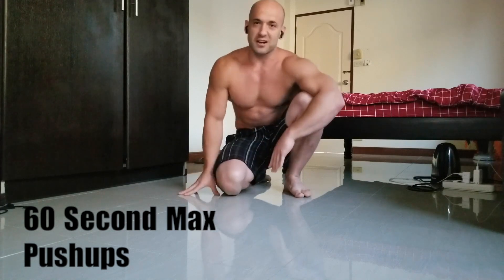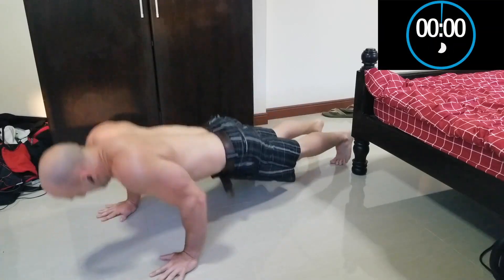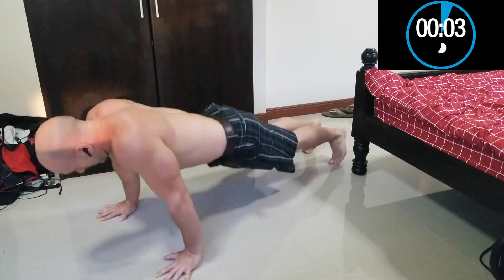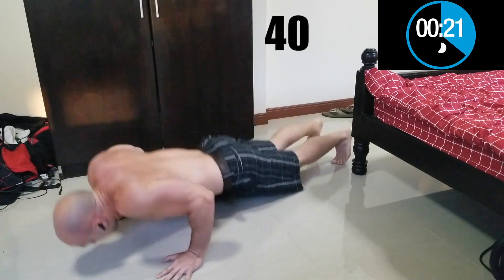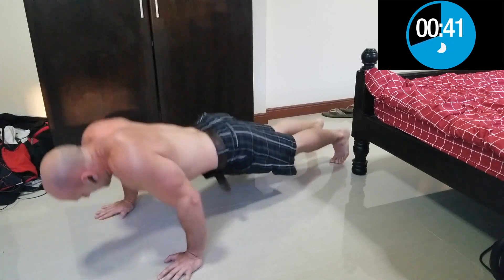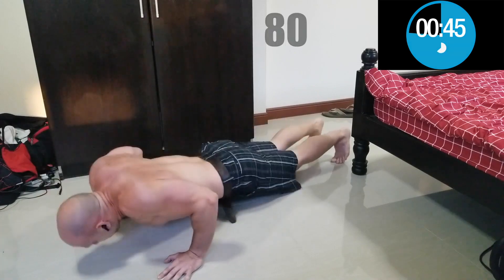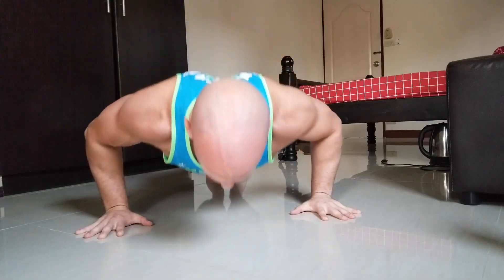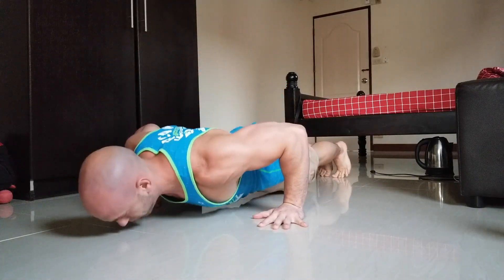Max Pushups in 60 Seconds (Home Exercise)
In this video I recorded myself twice doing as many pushups as possible in 60 seconds.

I have been doing a fairly wide range of training for well over 16 years, and now during the current Covid19 pandemic, I've been doing bodyweight exercises almost exclusively, along with a little exercise band work, as all gyms are closed. The pursuit of ultimate strength and bodyweight mastery continue to intrigue me, and I wish to share my inspirations and knowledge with you.

CMA - Runaway Ft. Wonder (Broken Elegance Remix)

If you enjoyed the video, I would love if you showed your support by leaving a thumbs up. Cheers!